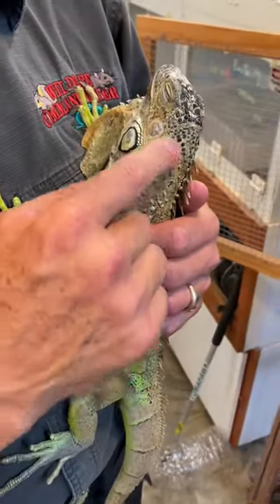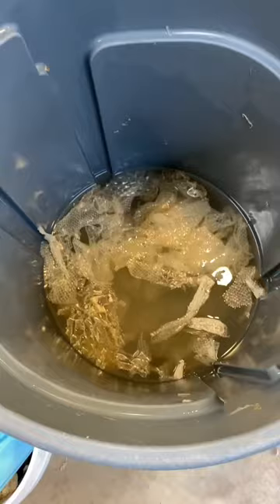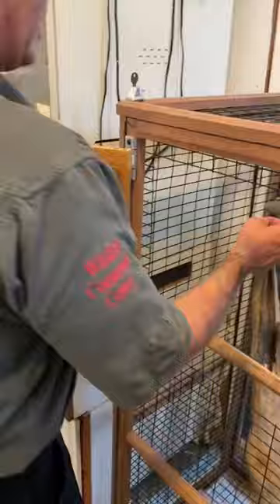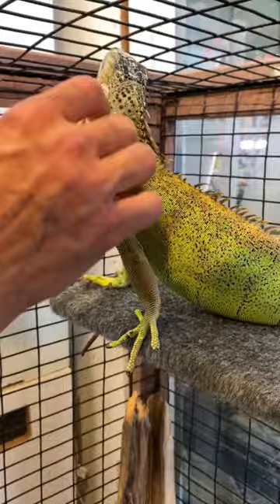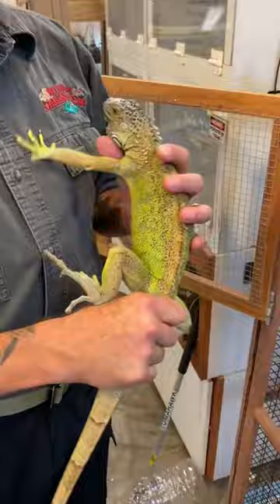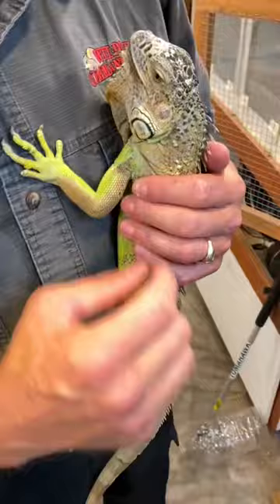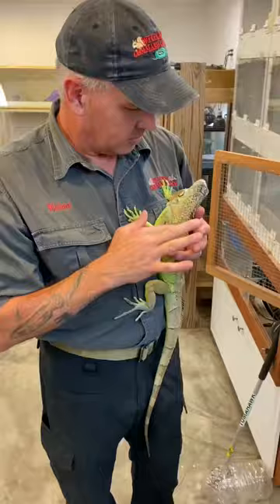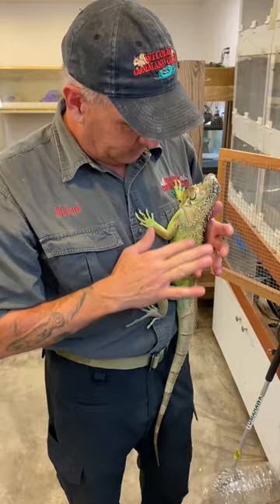Meet Mr. Cuddles Pt. 1 😆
Mr. Cuddles is a Common Green Iguana and he's one of our rescued animals at Wildlife Command Center. He was originally called in outside a health clinic her in St. Louis, MO, and he had a terrible infection at the time. Many reptiles are abandoned by their owners when expensive vet visits occur, not being able to pay for them. So, we took him to our vet and mended him back to health, and he sure does love his cuddles now. 🙌